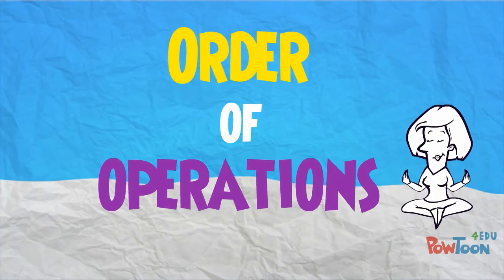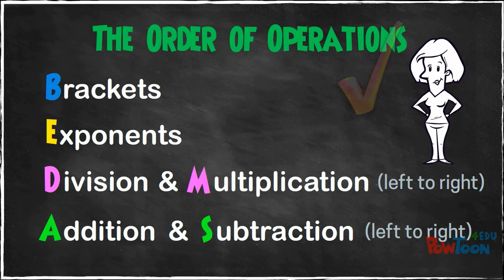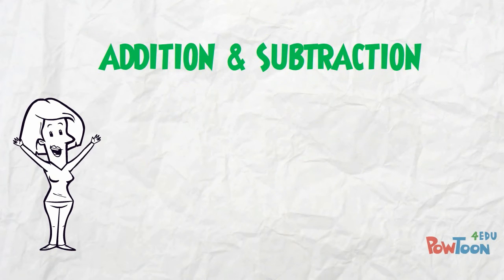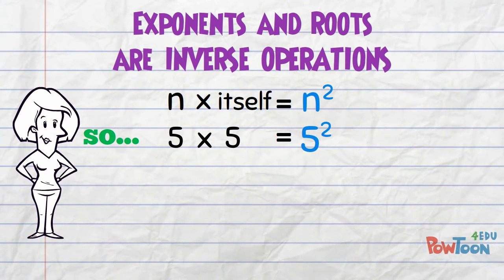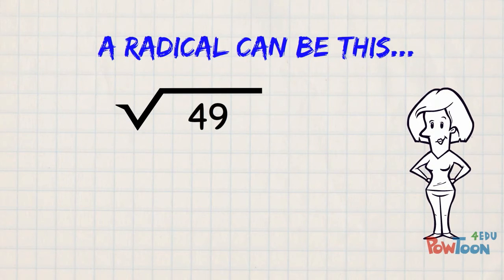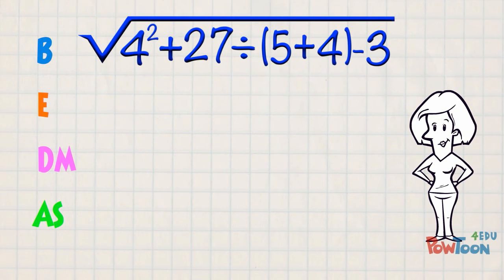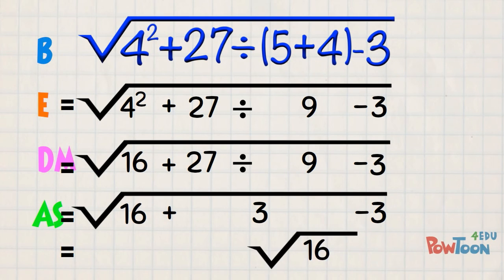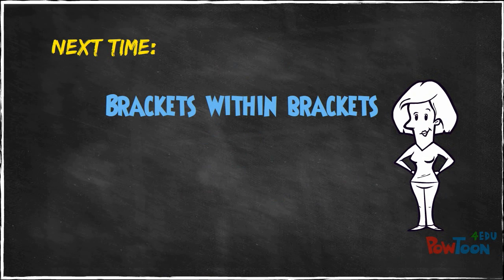Order of Operations (2: Inverse Operations... Exponents and Roots)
If this helps you, please click LIKE and help me too. Thanks!

The next step to develop your understanding of BEDMAS.
Division/Multiplication are inverse operations
Addition/Subtraction are inverse operations
Exponents have an inverse operation too: roots, or 'radicals'.
Radicals can be simple or complex, and you can handle BOTH, with your knowledge of BEDMAS.
Worked example of complex radical, using BEDMAS to evaluate.